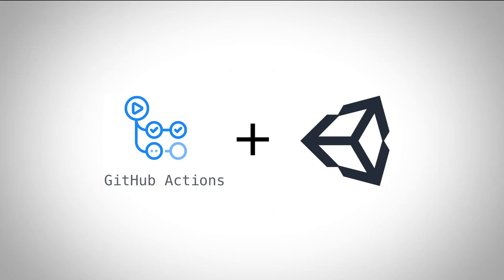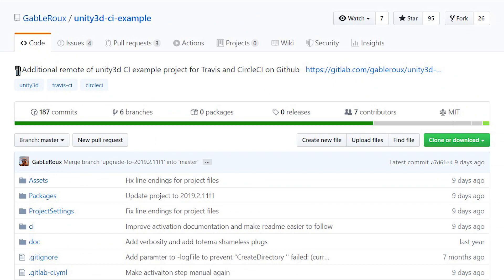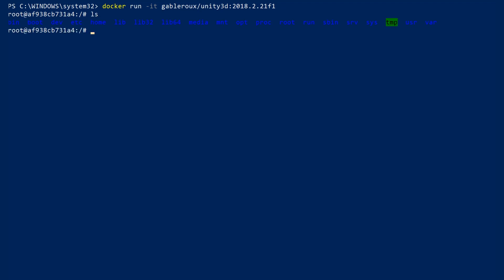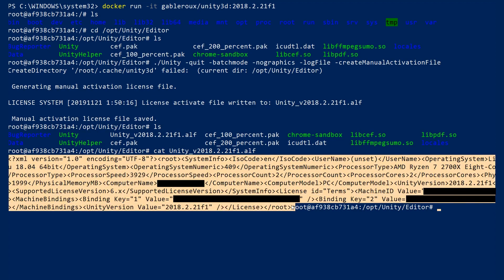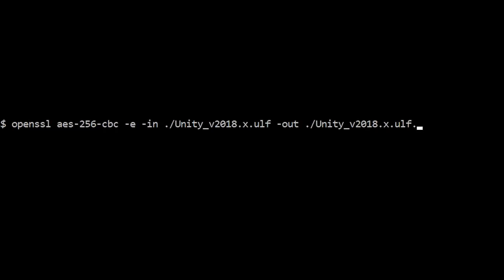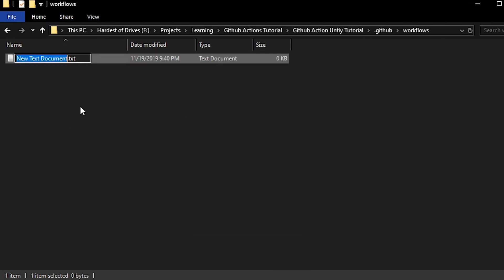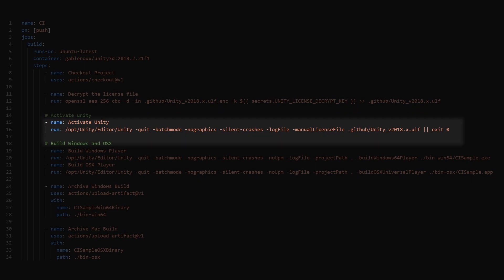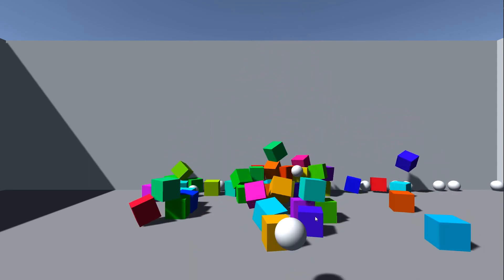Setting CI/CD for a Unity Project in GitHub Actions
I spent a day and a half getting CI/CD working in my Unity project. Thought this may be helpful for anyone looking to do the same.

Quick note: remove the -noUpm flag when building your project if your project utilizes the Unity Project Manager.